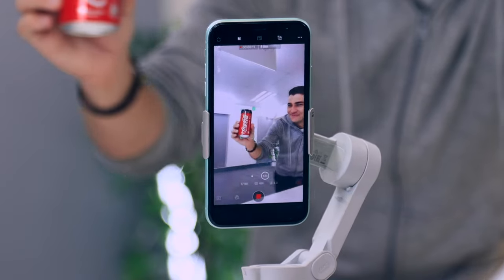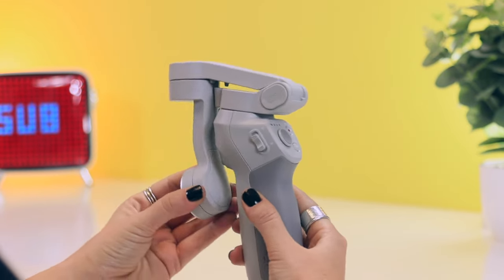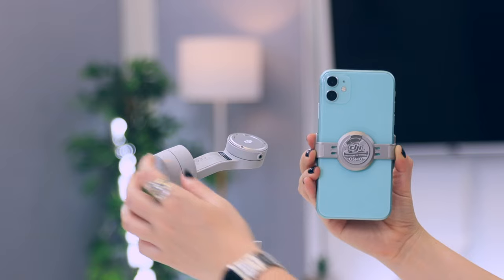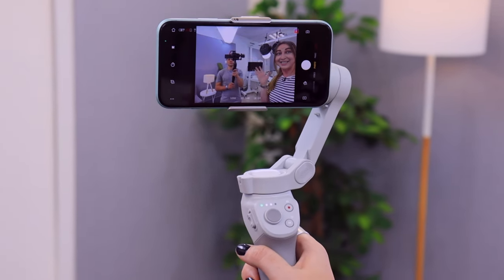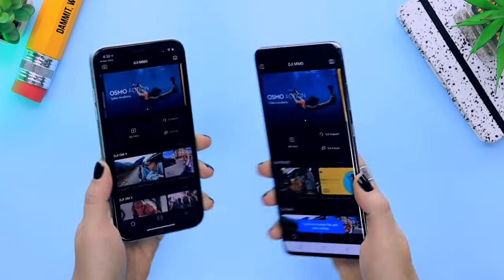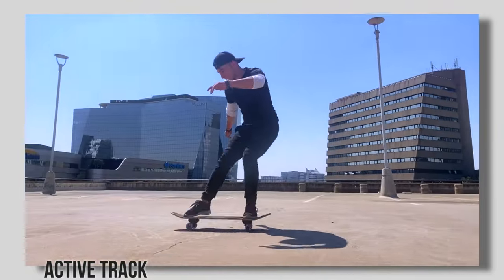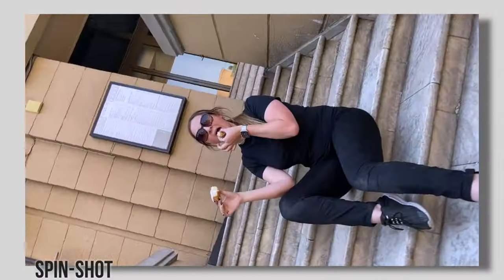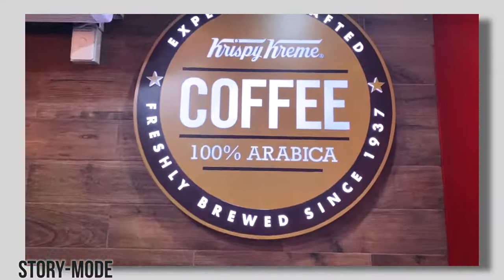DJI OM4 Top Features - YOU HAVE TO SEE!!!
I really hope you got to learn more about this awesome new gimbal from DJI.

📦 Fan mail or product review submissions 📦
To: Hayleigh Chamberlain / Hayls World
Company: Postnet Northmead, Postnet Suit 231, Private bag X1
Address: Shop 31, Northmead Mall, 1st St, Northmead, Benoni, 1501

Silver Phone Stand
Colorful hexagonal light
Favourite Cases - Spigen